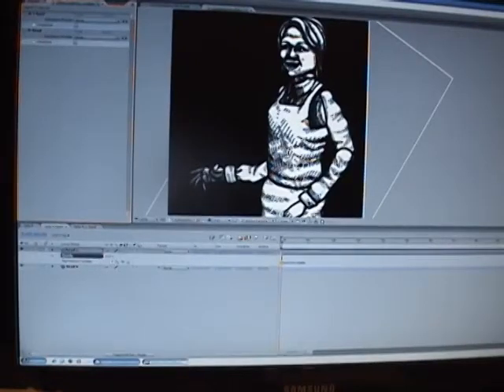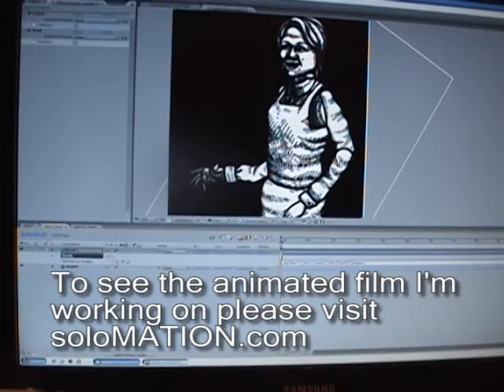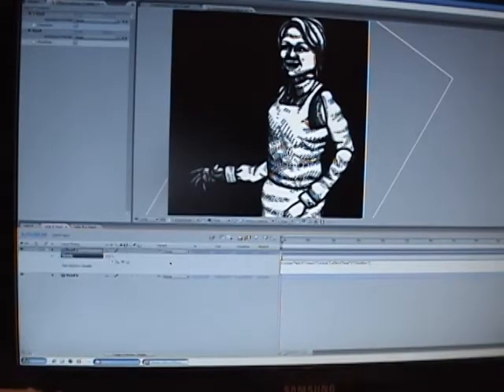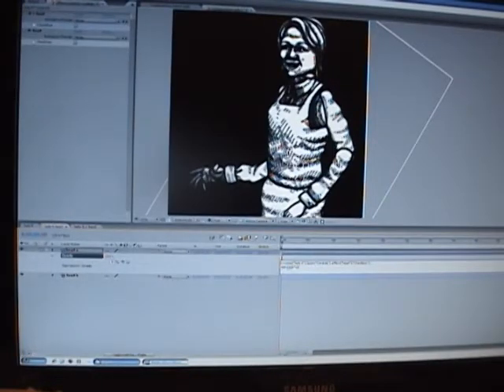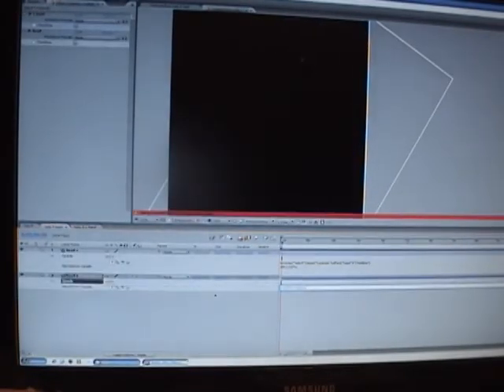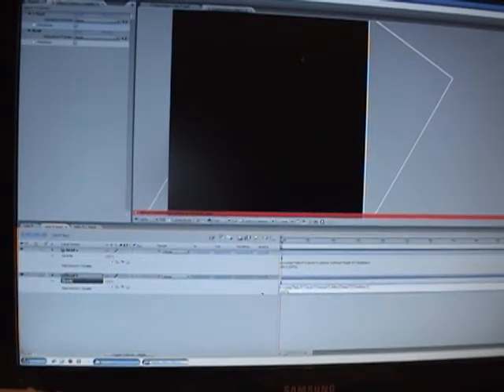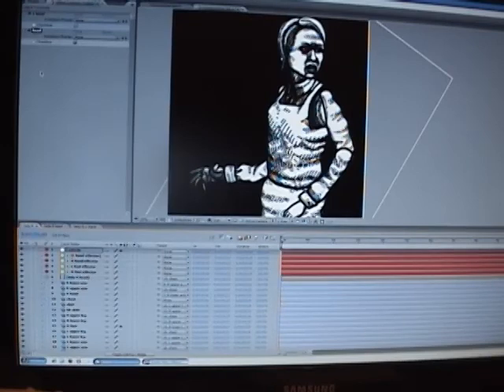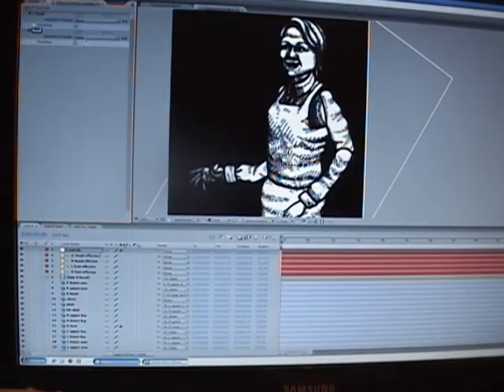after effects tutorial puppet control part 2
This tutorial shows how to switch back and forth between two puppet pieces by hitting a select box. This is very useful for cut-out animation in After Effects. Please see the animated film I'm working on at solomation.com